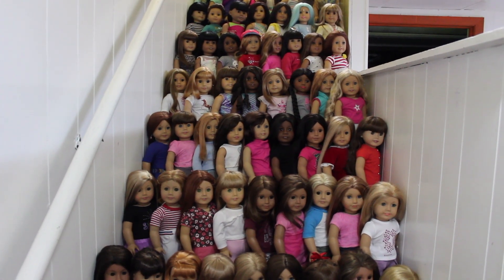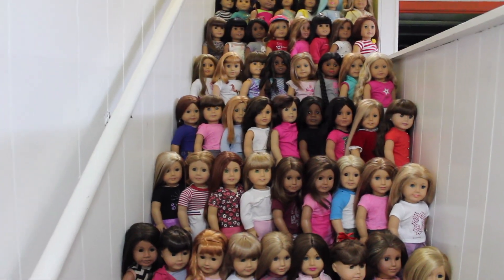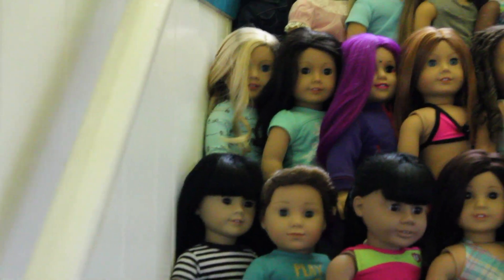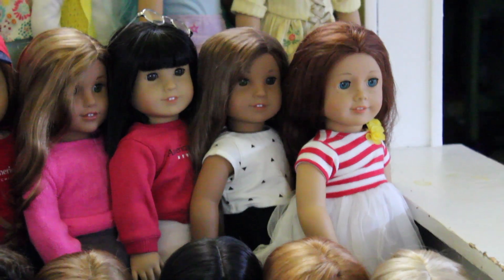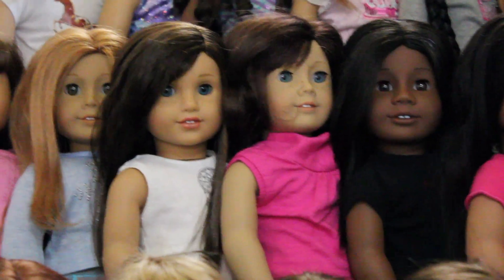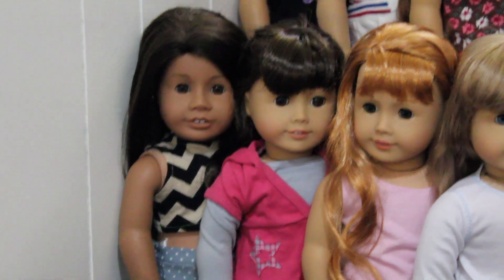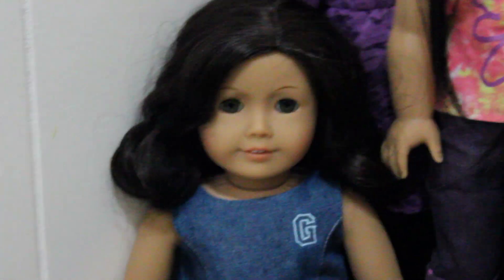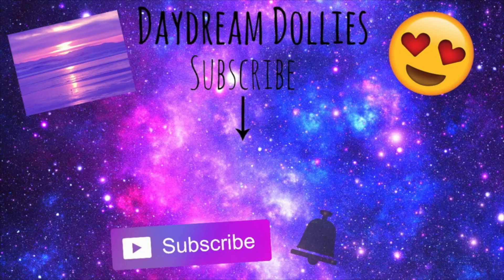All My AG Dolls ||summer 2018